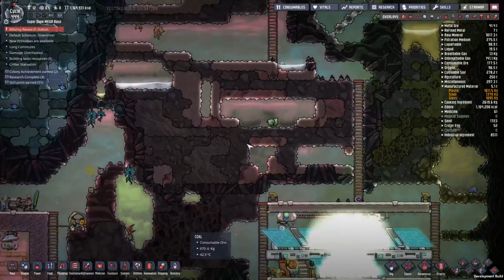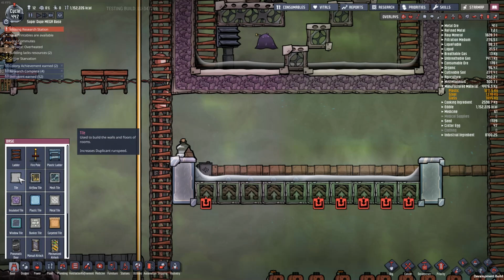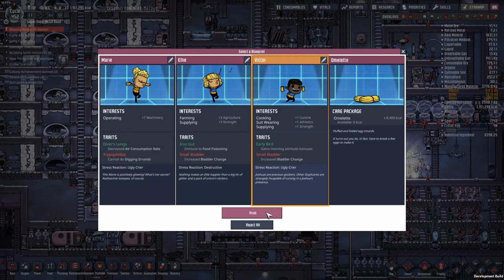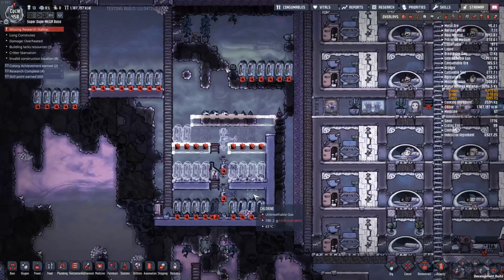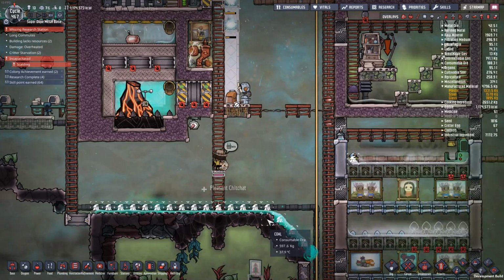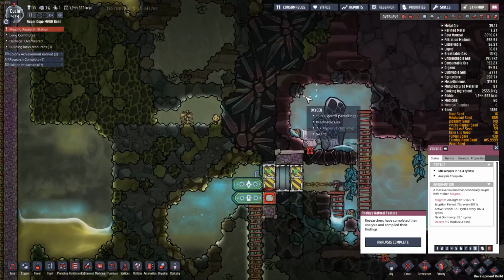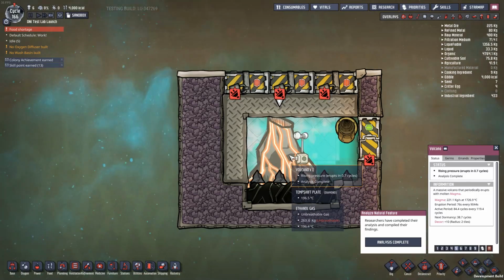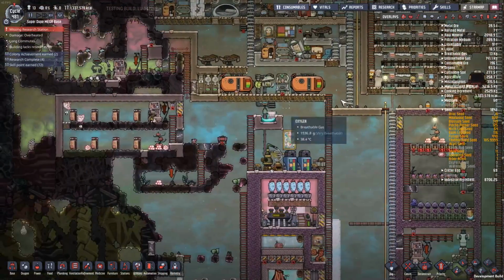Waterweed Farms! Ep21 - Oxygen Not Included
Waterweeds are a new plant introduced in the Launch preview build and they look to be a very easy plant to grow in large quantities. This is an Oxygen Not Included Quality Of Life MK3 / Launch Preview with modded duplicates that have ridiculously high stats just for fun :) This oni gameplay series will cover many of the crazy experiments that we have explored on this channel over the past years.